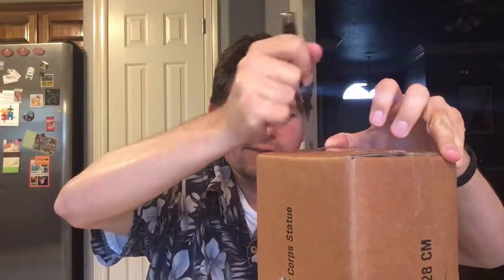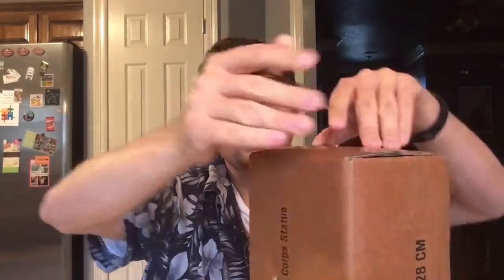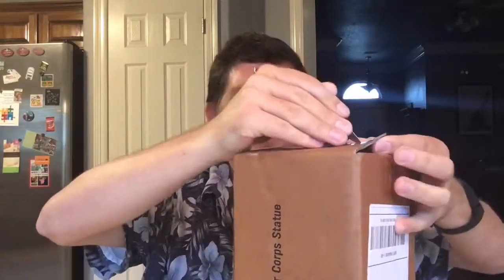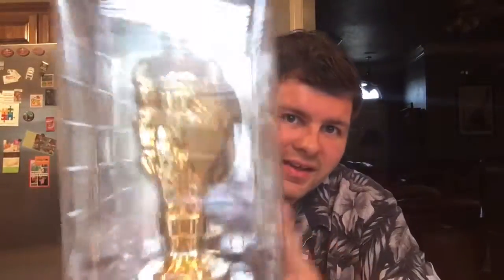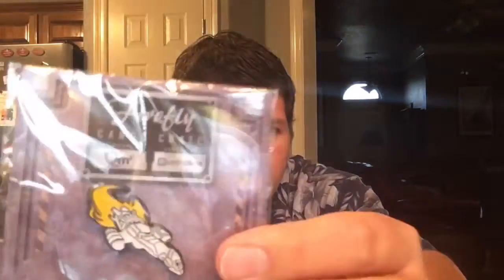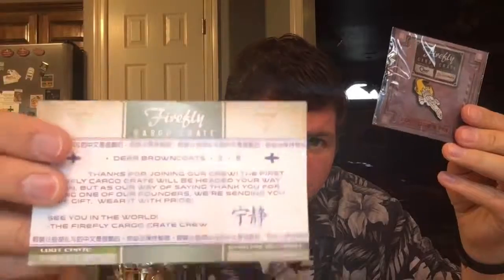2015 Founders Statue -Marvel Collectir Corps.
Marvel and Funko thank me for my early adoptership with a shiny statue.